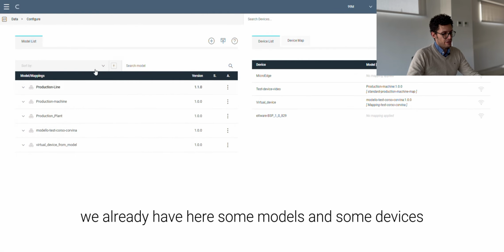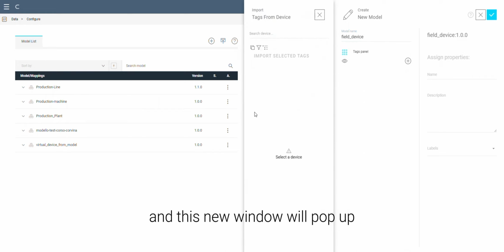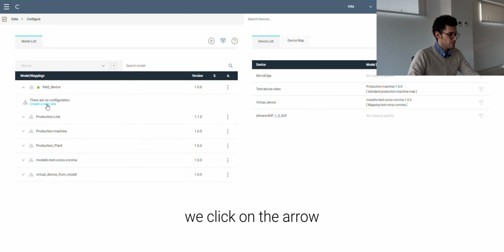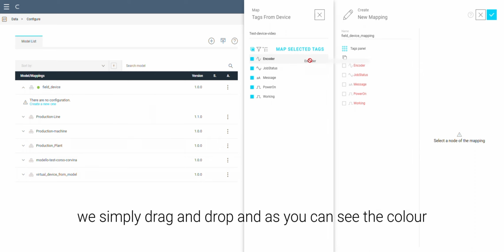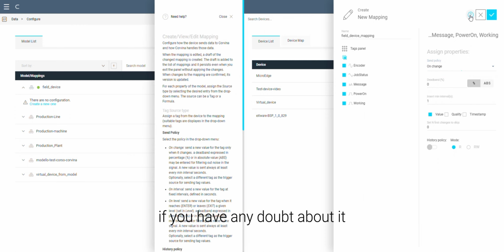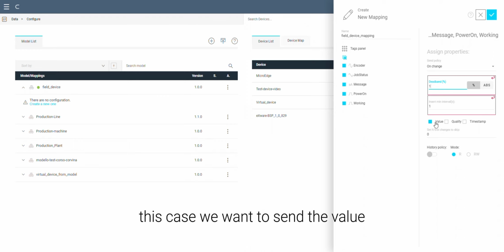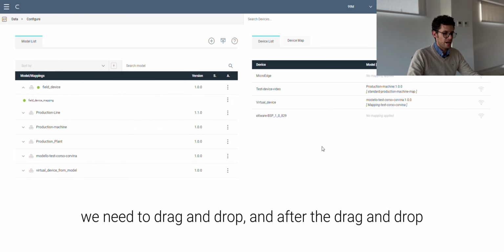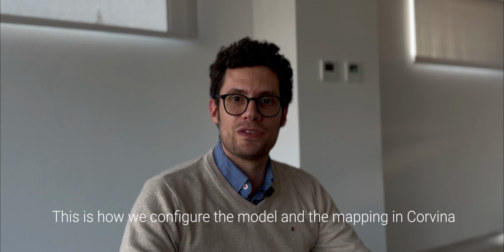How to configure Data Modelling and Mapping on Corvina? - EPISODE 2 - IOT Basic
In this episode, explore how to set up a data model and mapping on Corvina. Follow these key steps:
🔹 Create a device model to organize and structure your data.
🔹 Set up mapping to connect your data sources.
🔹 Link the mapping to your device for seamless integration.
🔹 Watch a demo showcasing real-time value publishing from the panel.

Master the basics of data modeling and mapping to unlock the potential of your IoT devices!